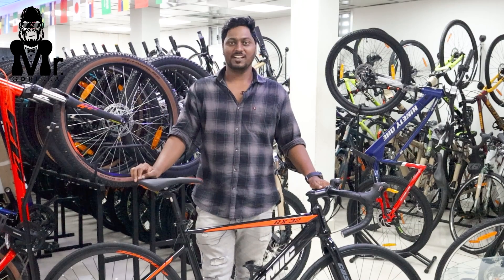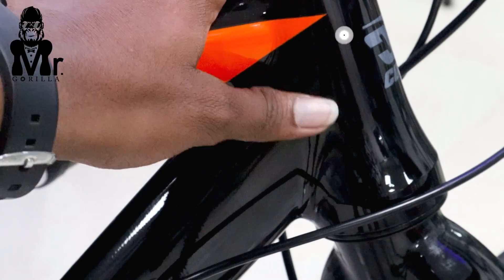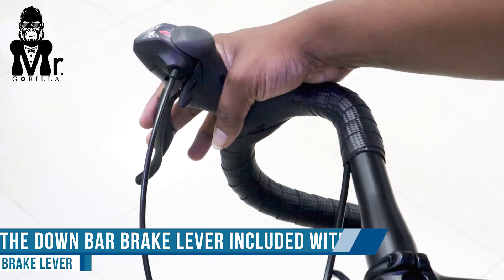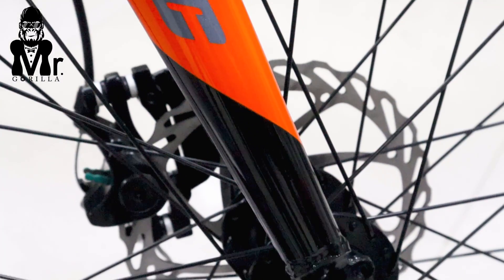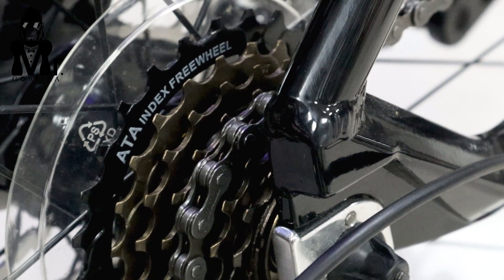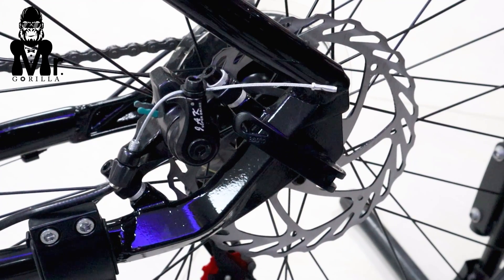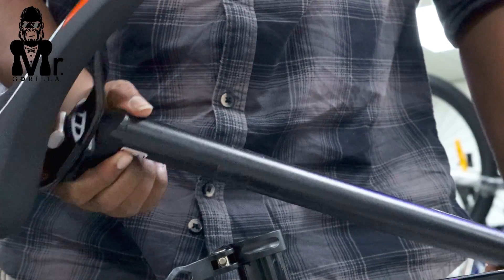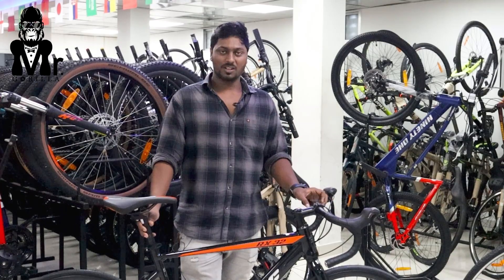Cosmic 700 C RX32 Road Alloy 14 Spd Bicycle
No 42, Jones Road, Saidapet, Chennai - 600015 (Balaji Cycle World)

Cycling is a good way to control or reduce weight, as it raises your metabolic rate, builds muscle and burns body fat. If you’re trying to lose weight, cycling must be combined with a healthy eating plan. Cycling is a comfortable form of exercise and you can change the time and intensity – it can be built up slowly and varied to suit you.

Research suggests you should be burning at least 8,400 kilojoules (about 2,000 calories) a week through exercise. Steady cycling burns about 1,200 kilojoules (about 300 calories) per hour.

If you cycle twice a day, the kilojoules burnt soon add up. British research shows that a half-hour bike ride every day will burn nearly five kilograms of fat over a year.